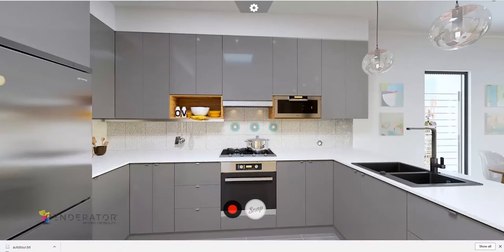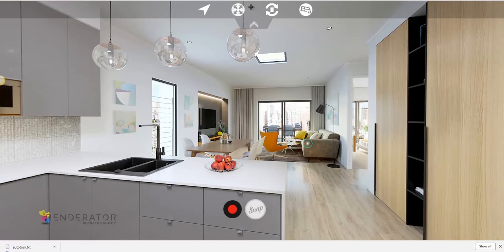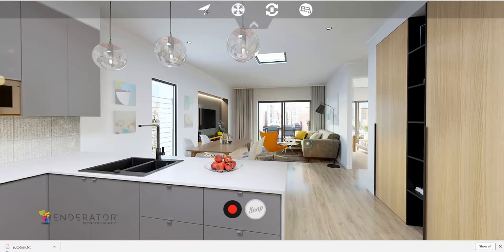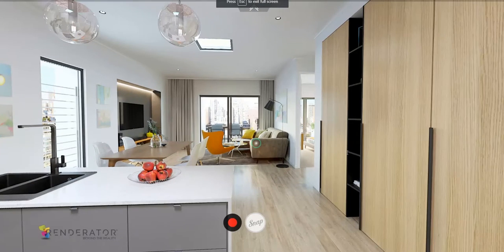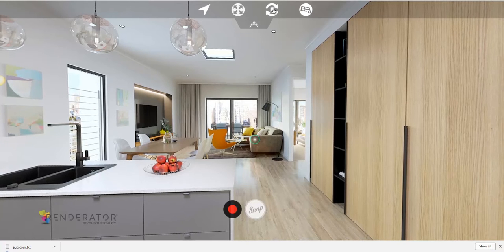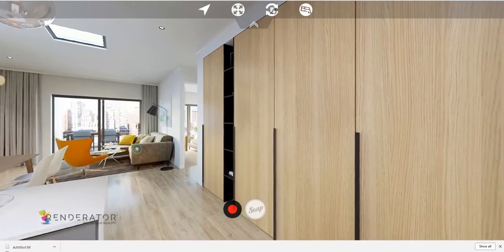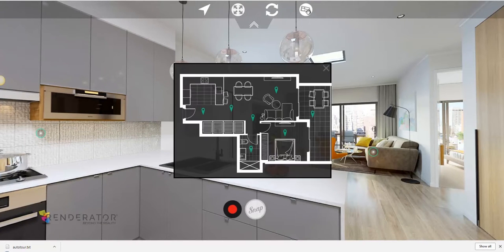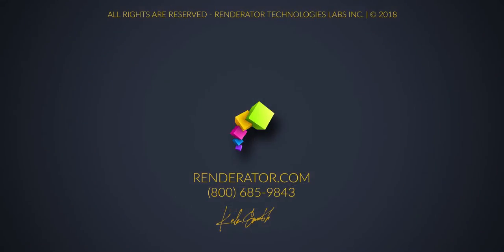Renderator | The Control Panel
Renderator is like Matterport but for properties that have not been built yet.
it's an Hyper-realistic virtual tour to experience future spaces, apartments, homes and commercial spaces, like never before.
The top control panel will help you to have the maximum control on many aspect of your virtual tour, like:
Change the navigation  mode from drag-to to move-to mode
Tootle the full-screen mode
Enable or disable the auto-tour option
Open/close the floor-plan to jump to specific points.
The Renderator's control panel is located on the top of your screen and it's accessible to everybody with just one click.
Renderator: The future visualized!